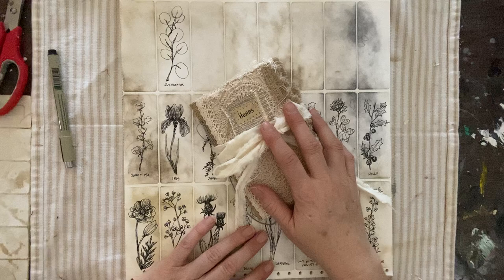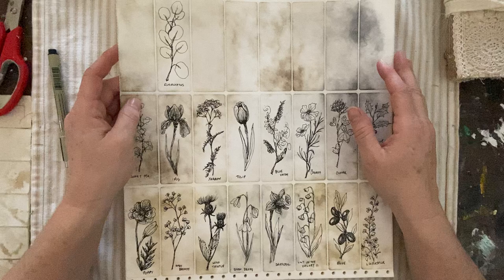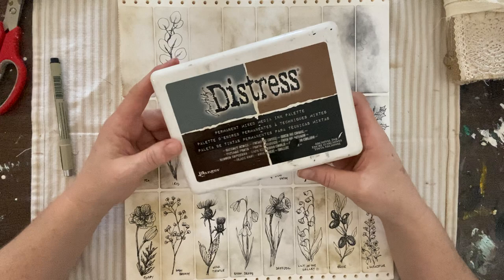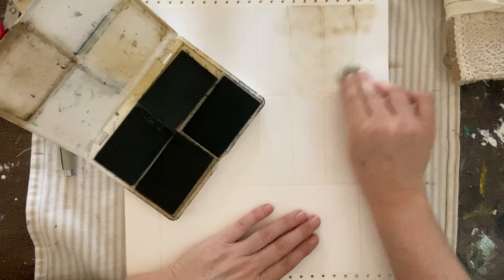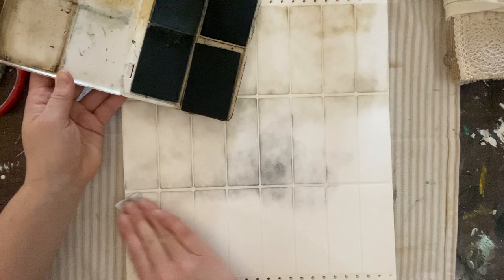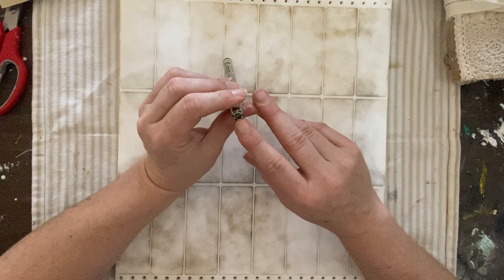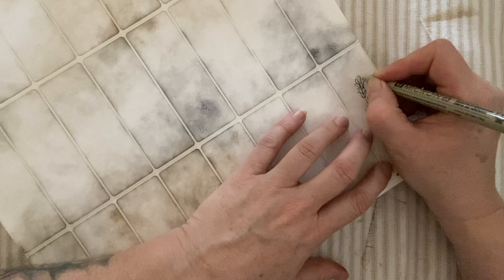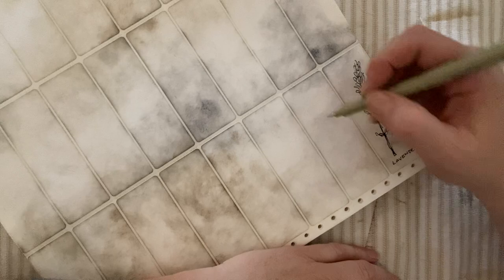How to draw herbs -quickie sketch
Welcome to the Creative Cove. Today is a little video on how to draw herbs with a pen on labels.

These little quickie sketches make ready to use ephemera for your junk journals. They have a unique hand drawn quality that adds a special touch to your junk journals.

I hope you sketch along with me or find inspiration in this tutorial.

Happy creating!

Etsy  thecreativecoveCA